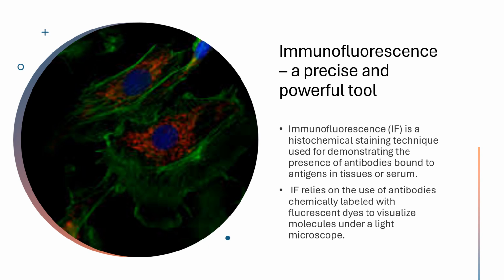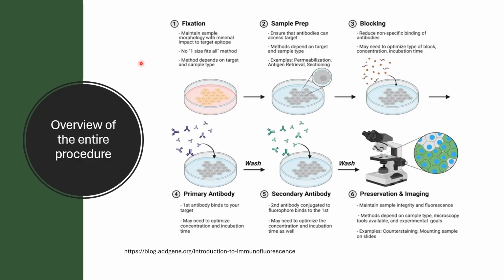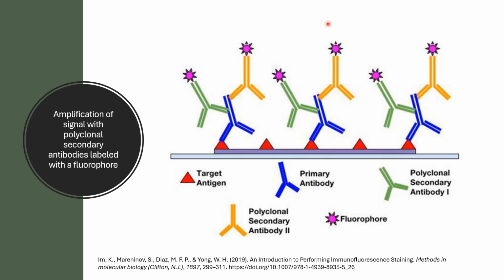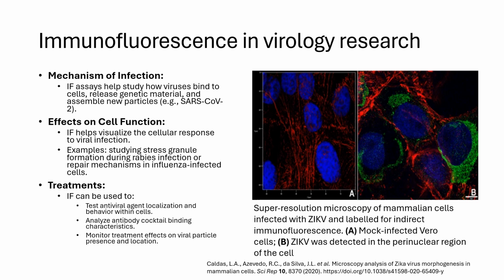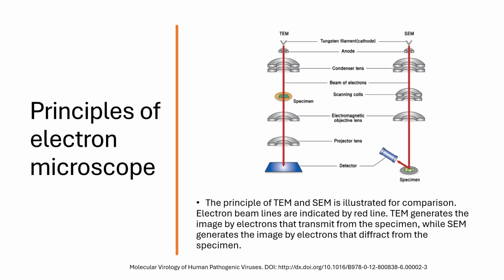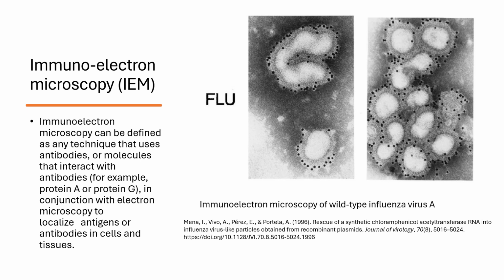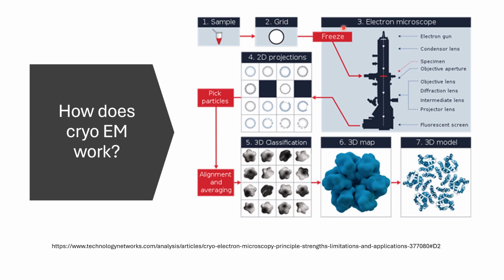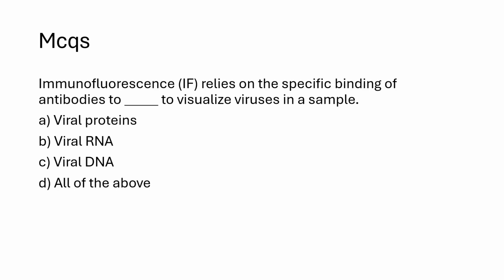Electron microscopy and immunofluorescence- Viral Diagnosis